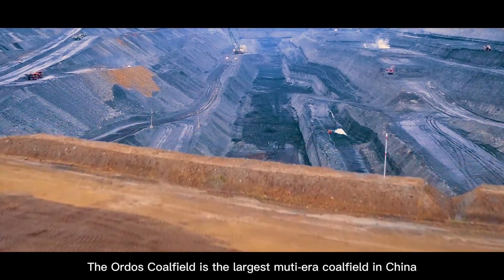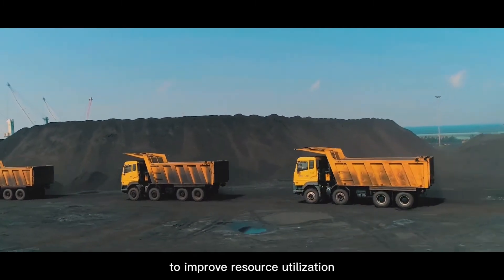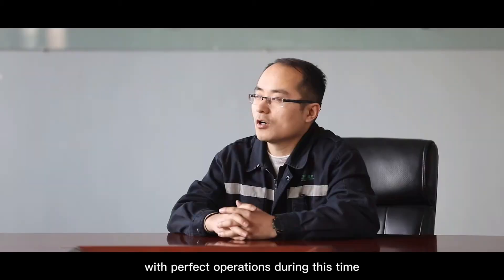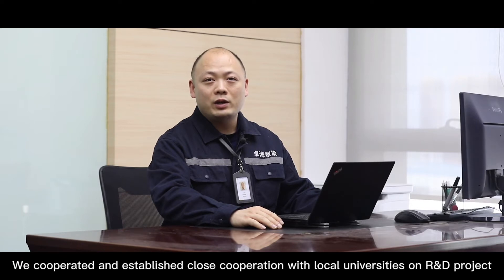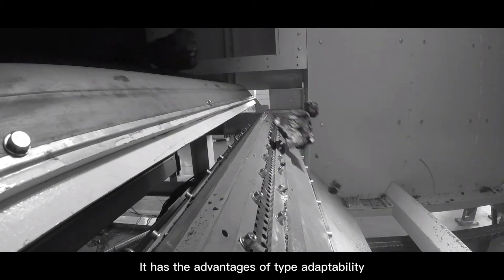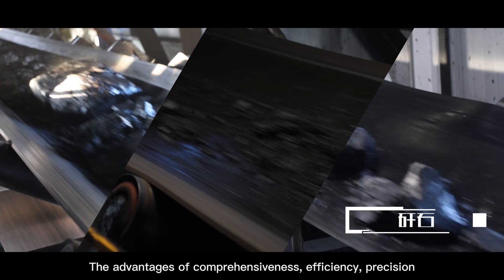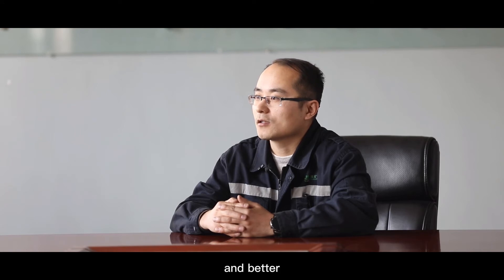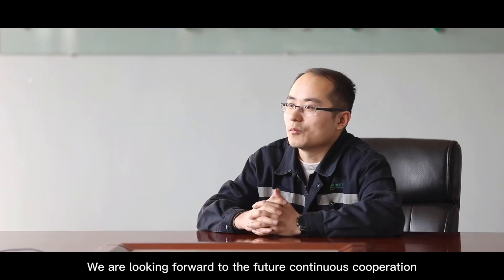TAIHO X ray Dry Coal Processing Plant tested in China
we are a listed company from China. We are the Dual Energy X ray Vertical Dry Coal Processing Plant expert. The key advantages are as follows:
Low Investment with high return,
Strong recognition,
Low equipment maintenance cost,
Unattended,
Wide processing particle size,